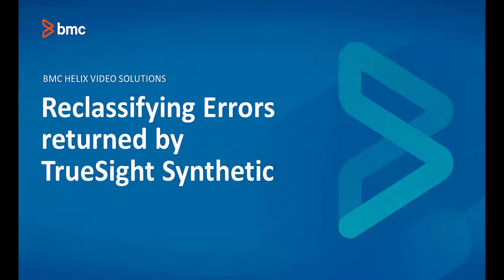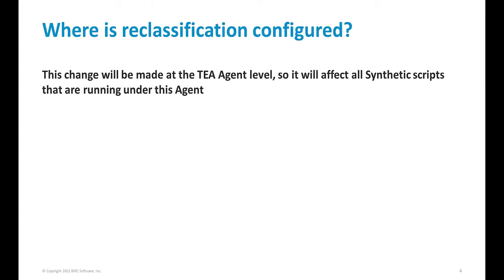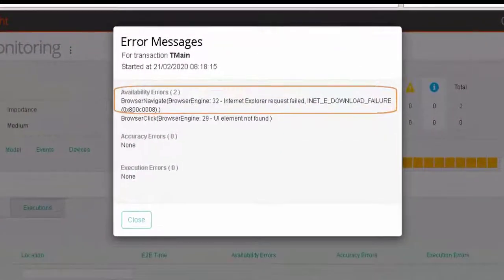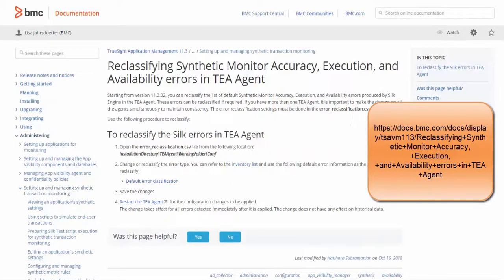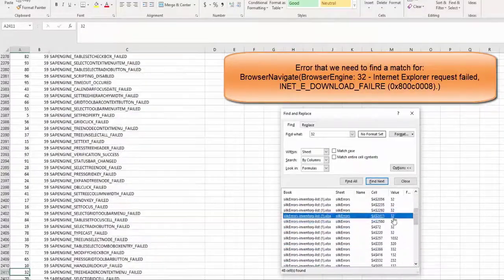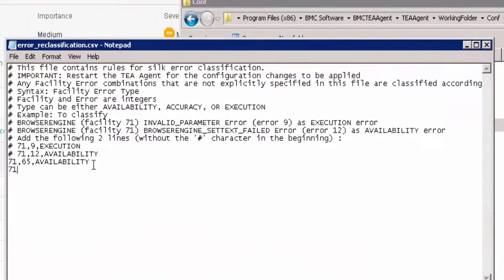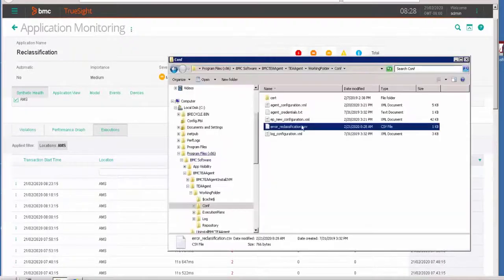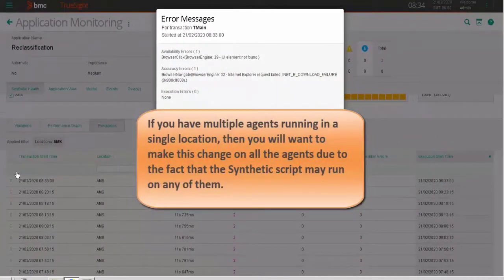BMC TSOM: How to Reclassifying Errors Returned by TrueSight Synthetic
This video will explain and guide the users to reclassify errors to be Availability instead of Accuracy in TrueSight Synthetic Monitoring.  KA #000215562